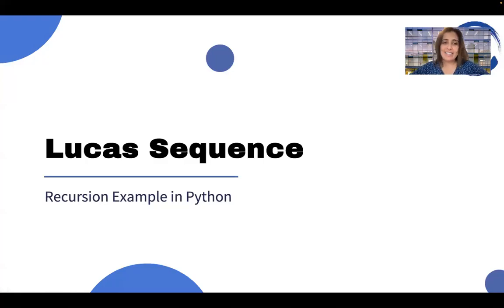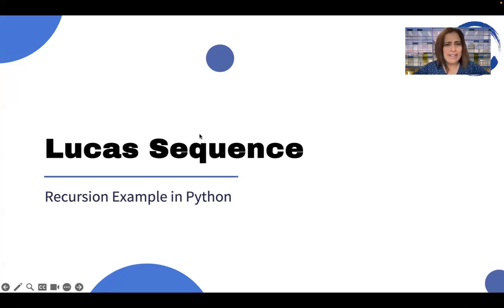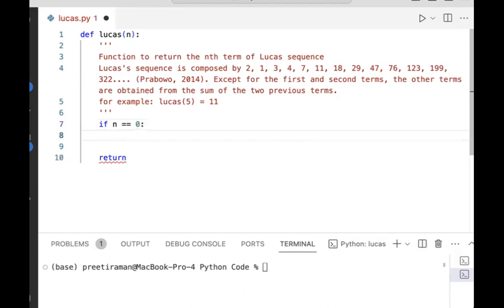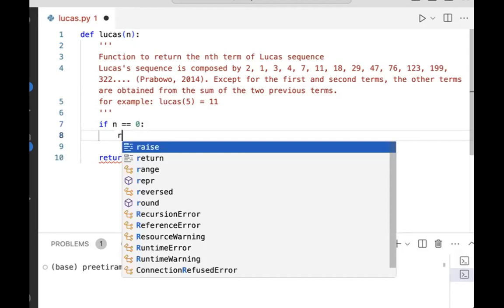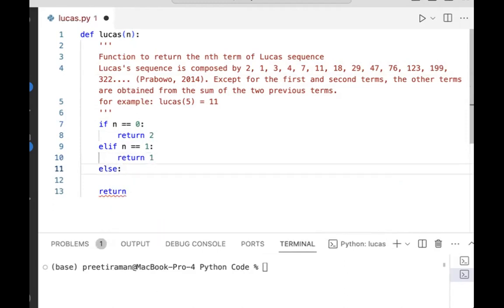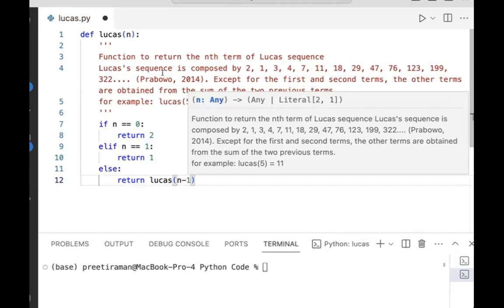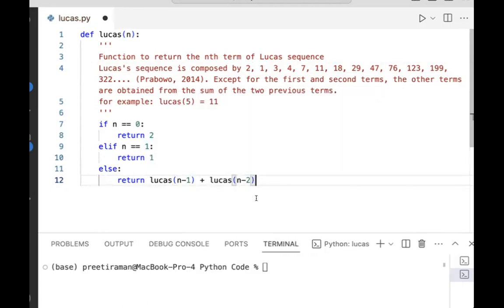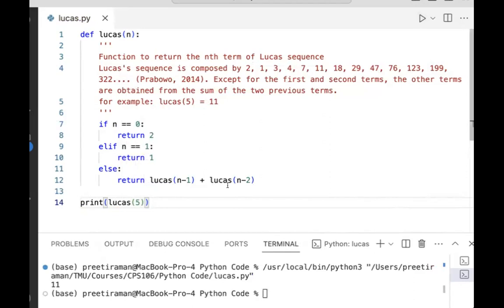Lucas Sequence using Recursion (in Python)